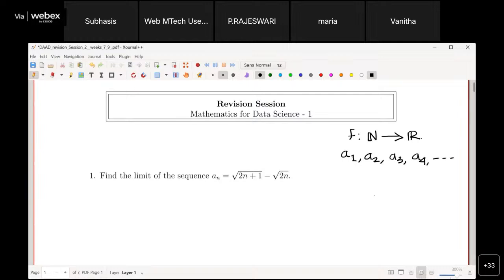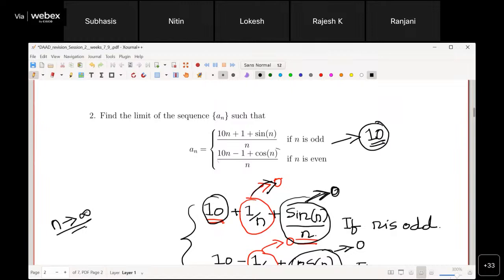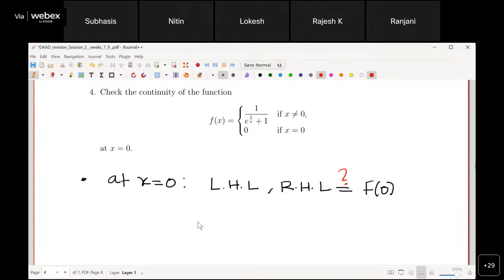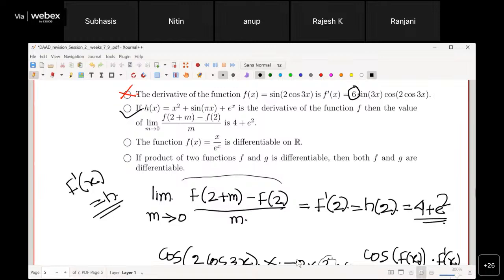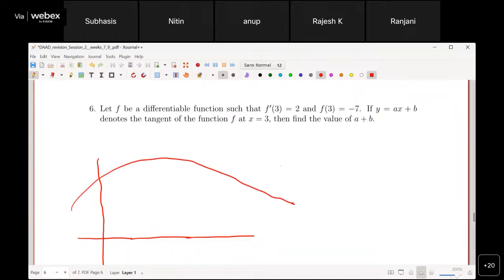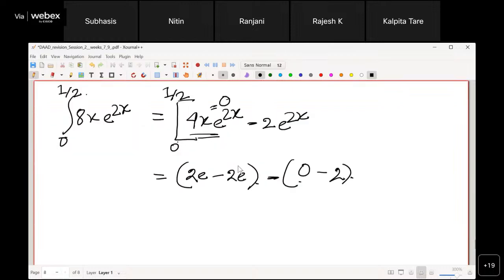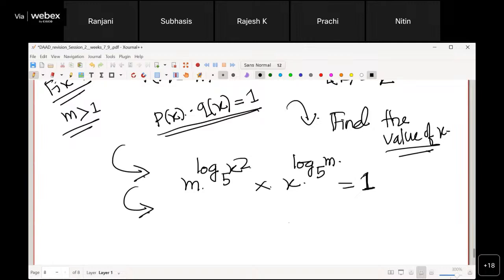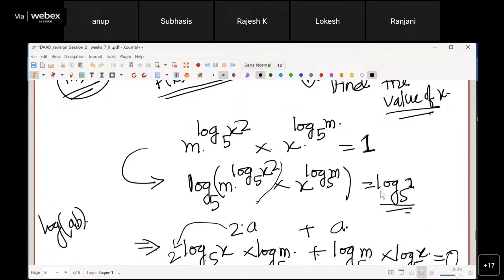Maths 1 - DAD Qualifier Session 2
DAD Qualifier Session 2